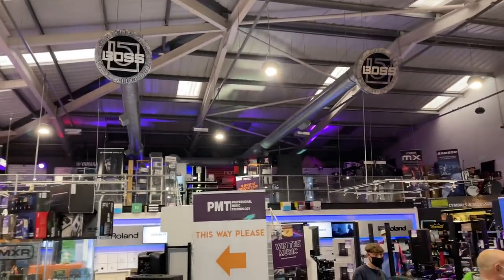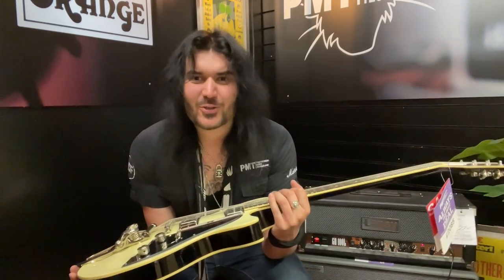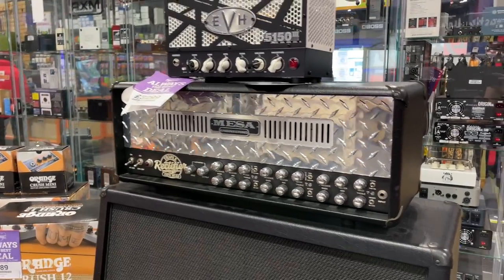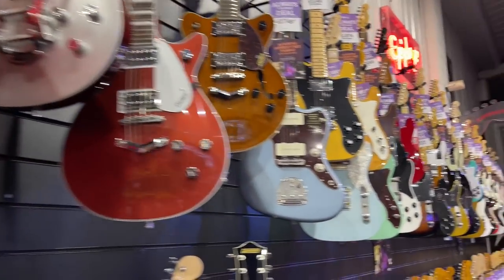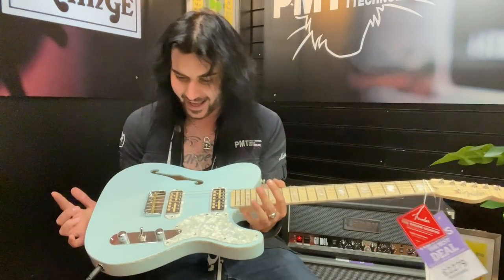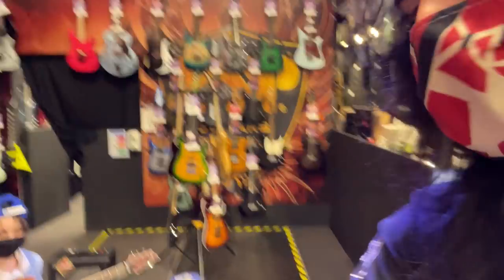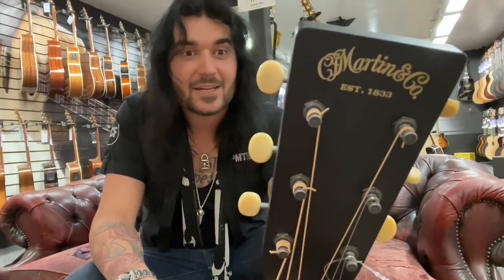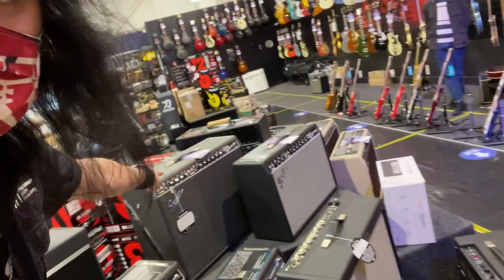PMT Leeds Store Tour! - First Impressions On Duesenberg & Rickenbacker Guitars! - PMT Vlog 12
In this weeks vlog Dagan takes a trip down to PMT Leeds! A store chocked full of amazing acoustic and electric guitars, drum kits, pianos, tech gear and so much more!

Join our Geordie traveler as he takes you on a store tour during our weekly Thursday 'Late Night Sessions'. He checks out some guitars he's never played before, some tasty Deusenbergs, small but mighty Rickenbacker 660's, left handed Tony Iommi signatures, Schecters that look like they've been left out in the rain  and so much more in this weeks PMT Behind The Scenes Vlog!

It's great to be BACK! As a special treat, besides our 18 months interest FREE finance with a 0% deposit deal AND your chance to win £500 worth of gear from your favourite brands, all our stores are now open for late night shopping on Thursday evenings, from 6pm till 9pm!

0:00 Intro & Walk-in
2:20 Duesenberg Starplayer DTV Demo
4:41 Rickenbacker 660 First Impressions
7:43 Some TASTY AMPS!
8:22 Gretsch Malcolm Young Signature G6131-MY Demo
10:49 Epiphone Tony Iommi Signature SG - LEFT HANDED DEMO!
12:32 Fender Parallel Universe II Magico Telecaster Demo
15:35 The Metal Corner!
16:08 An Awesome Metal Guitar Player!
17:15 Schecter Apocalypse PT Demo
18:43 PMT Leeds Acoustic Department
19:40 Dagan Gets His 'Banjo On'
20:24 Martin 000-17 Black Smoke Demo
22:23 Gretsch White Falcon 12-String
23:10 PMT Leeds Tech Department Tour
25:41 PMT Leeds Drum Department Tour
26:25 PMT Leeds Bass Department - Squier, Charvel & Headless Ibanez!
27:25 Outro

Shop all the products Dagan mentions in todays Vlog at PMT Online here! -

Gibson 60th Anniversary 1960 Les Paul Standard V1 VOS, Antiquity Burst

Call up PMT Leeds for more information on the Laney GH 100L! - 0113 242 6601

Call up PMT Leeds for more information on the Mesa Boogie Triple Rectifier! - 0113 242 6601

*Schecter Apocalypse PT -

For more information on all the Pre-Loved goodies PMT Leeds have to offer give them a call on

Shop all Studio Monitors at PMT Online here!

Shop all Live Sound Equipment at PMT Online here!

Squier FSR Contemporary Active Jazz Bass HH V RMN Olive Satin

Shop The Shure MOTIV MV88 Plus Video Kit at PMT

Dagan is using the amazing Shure MV88+ kit to record great quality stereo audio directly to his iPhone. Adaptable and professional, get the package that can do it all with Shure's highly portable mic and video kit!